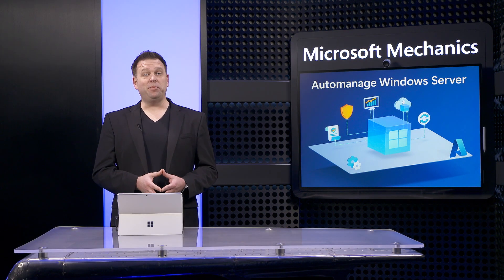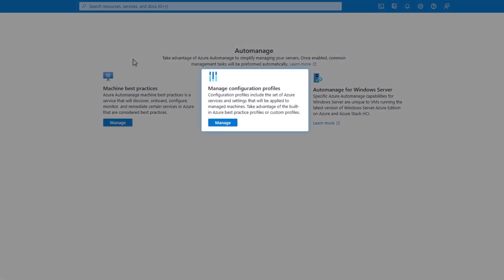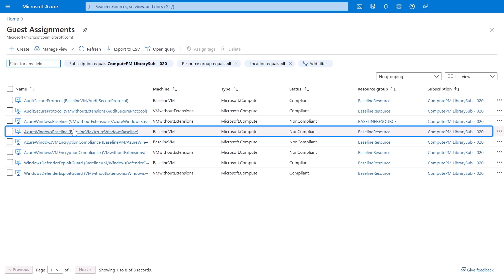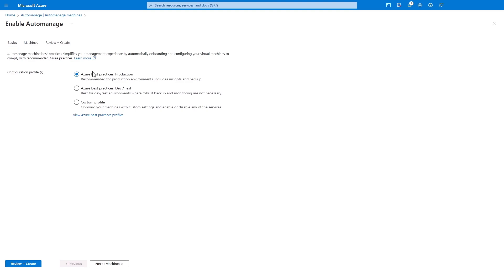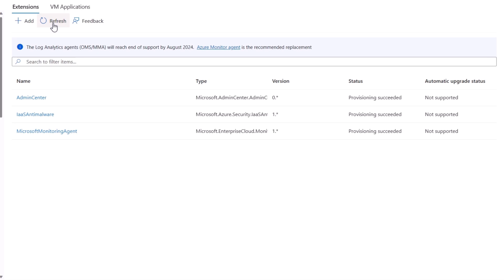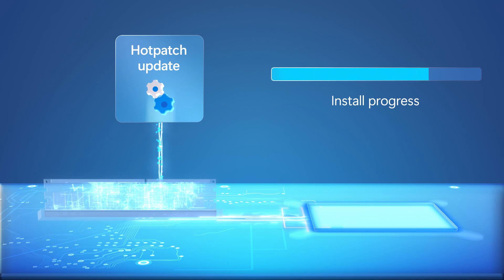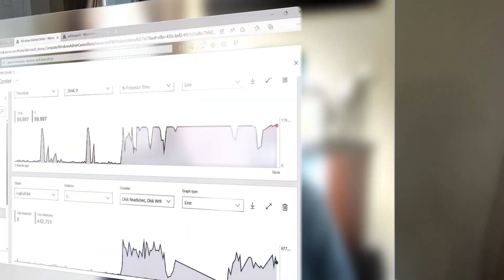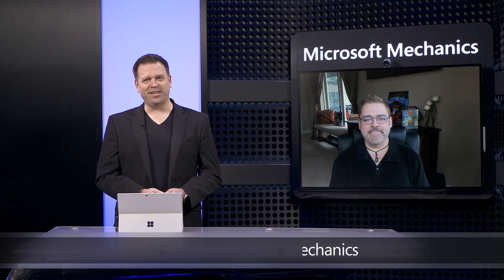Simplify Windows Server management in Azure with Automanage & Hotpatch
Simplified management of Windows Server with Automanage and Hotpatch capabilities. Automanage in Azure is a unified solution to automate operations, apply consistent best practices, and enforce policies on the servers you manage via Azure and Azure Arc. Use Hotpatch capabilities for Windows Server Azure Edition VMs to speed up deployment of updates and minimize reboots, so you can apply security updates faster.

Lead engineer for the Azure control plane, Dean Wells, joins Jeremy Chapman to share updates to Windows Server.

► QUICK LINKS:
00:00 - Introduction
01:34 - Automanage capabilities
03:26 - Behind Machine Configuration setting
05:00 - Steps to get new or existing servers to Automanaged state
06:22 - Correct a non-conformant state
08:17 - Hotpatch capabilities
11:56 - Wrap up